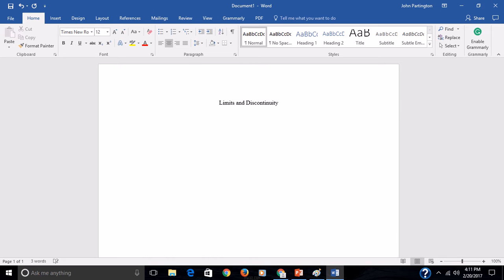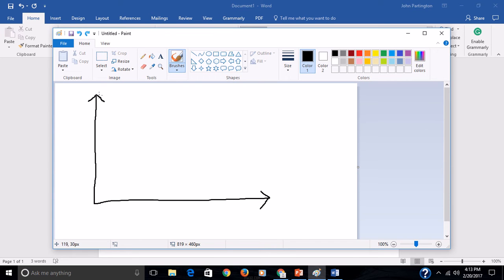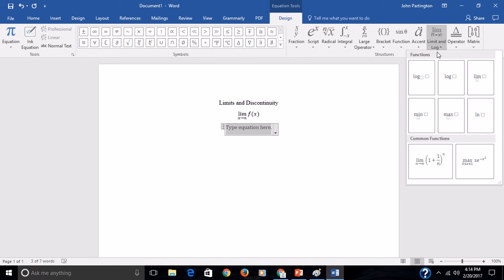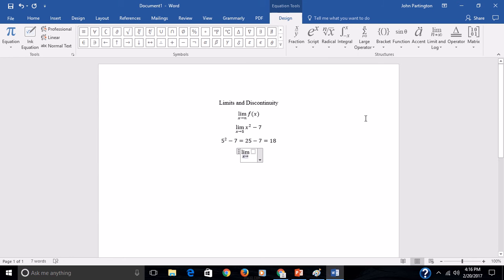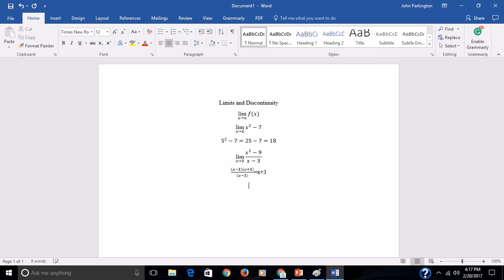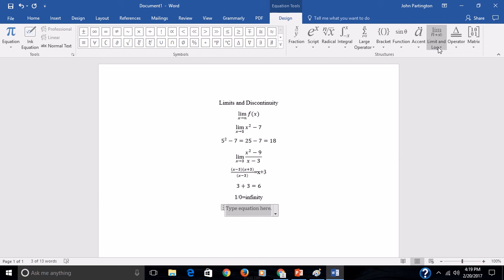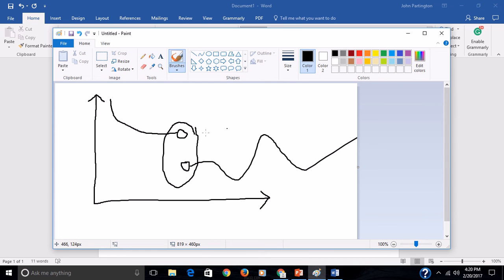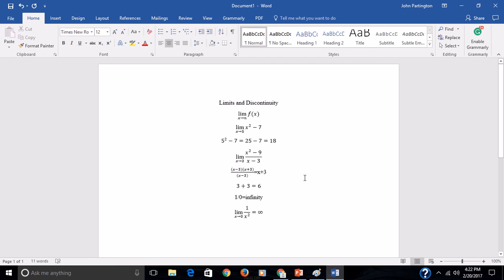Limits and Discontinuity Crash Course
A brief overview of types of discontinuities and limits.